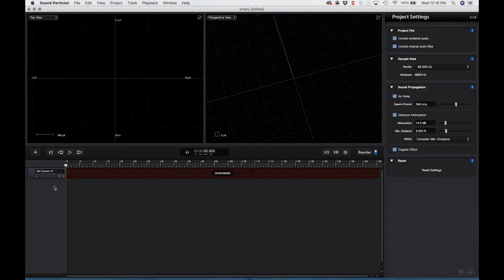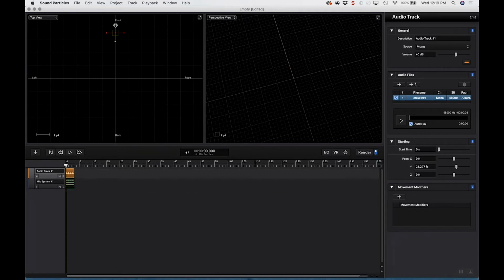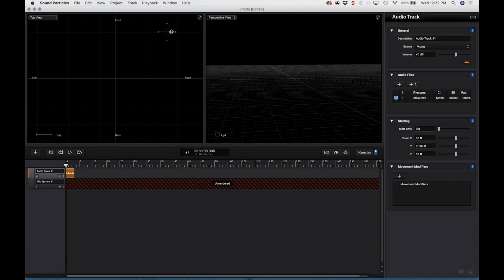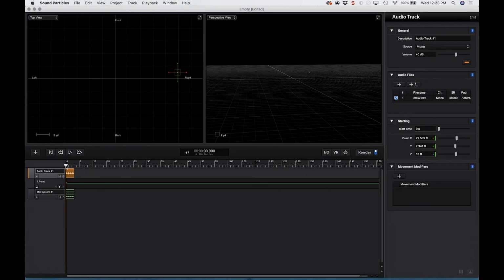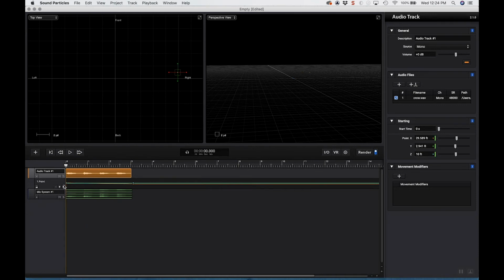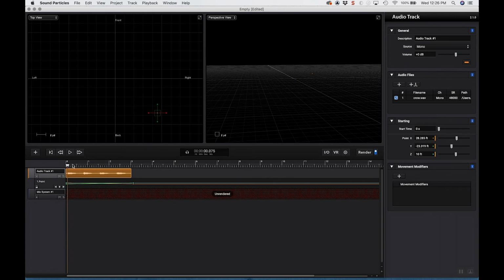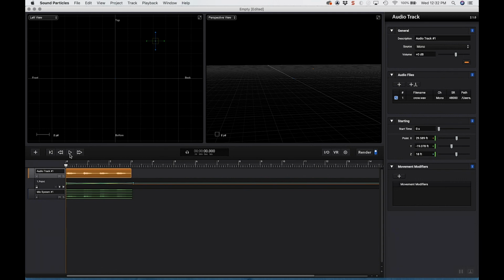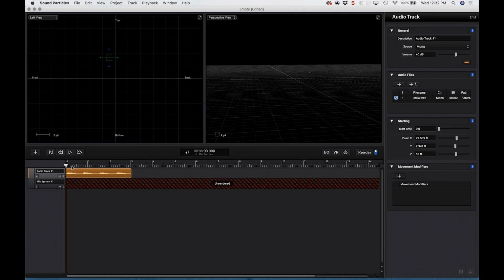SOUND PARTICLES MOVEMENT KEYFRAMES